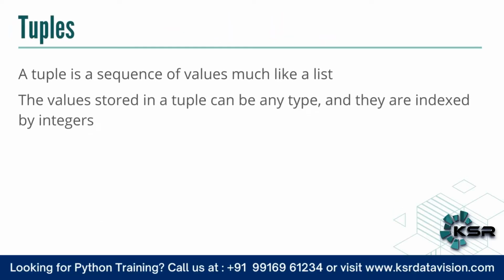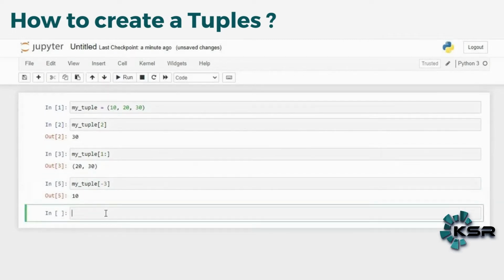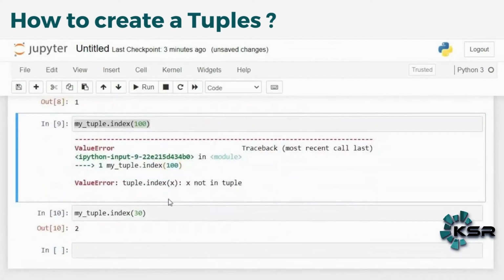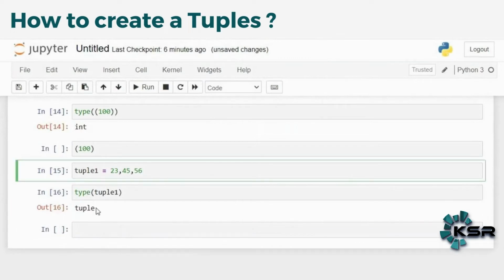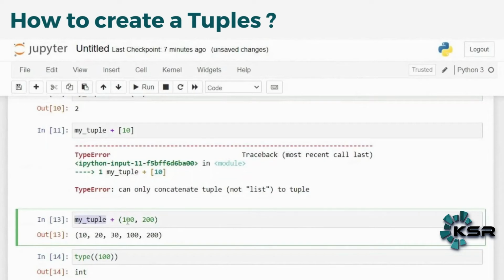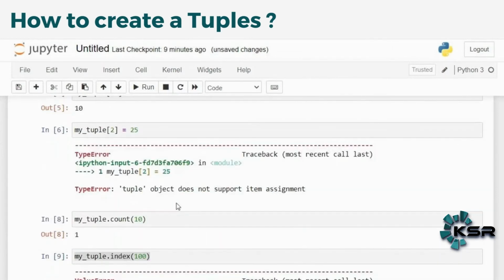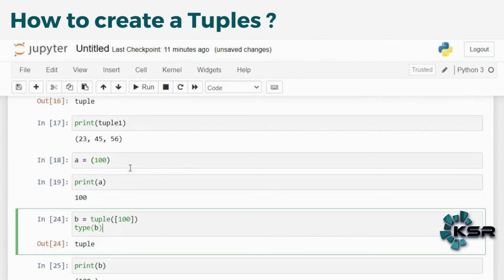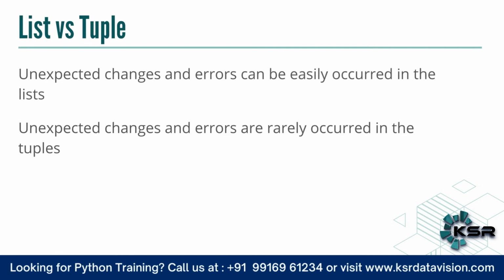Tuples in Python Programming II Python Tutorial I Python I Learn Python from Scratch I KSR Datavizon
Tuples in Python Programming II Python Tutorial I Python I Learn Python from Scratch

A tuple is a collection of objects which ordered and immutable. Tuples are sequences, just like lists. The differences between tuples and lists are, the tuples cannot be changed unlike lists and tuples use parentheses, whereas lists use square brackets.

Creating a tuple is as simple as putting different comma-separated values. Optionally you can put these comma-separated values between parentheses also.

0:00 Introduction
1:17 How to Crate Tuples
12:01 List vs Tuple

1. 24*7  recorded sessions Access & Support
2. Flexible Class Schedule
3. 100 % Job Guarantee
4. Mentors with +14 yrs.
5. Industry Oriented Courseware
6. LMS And APP availability for good live session experience.